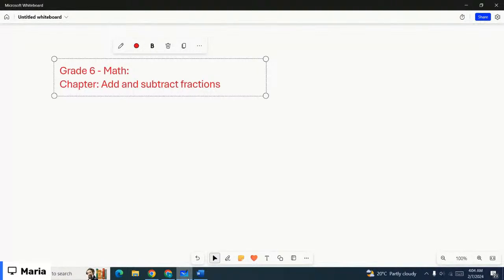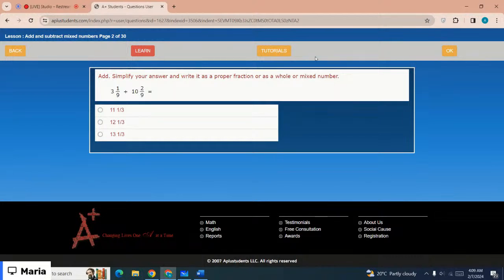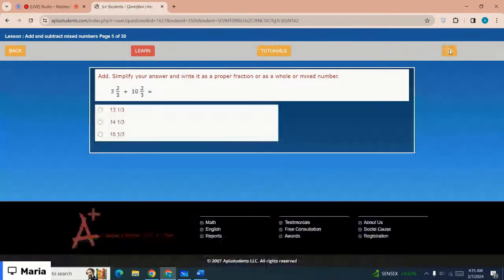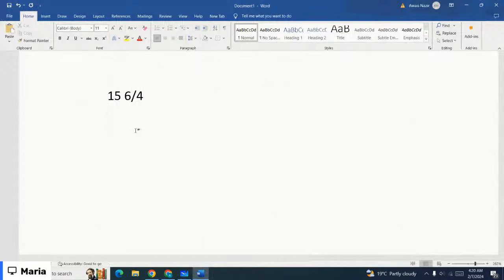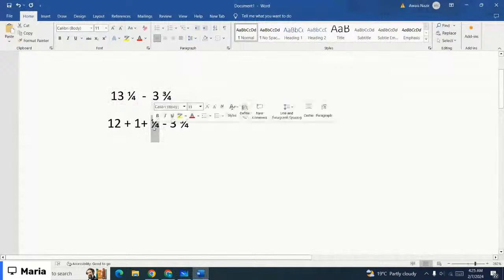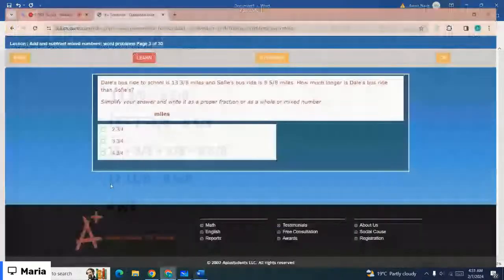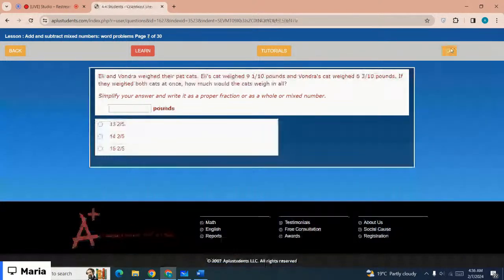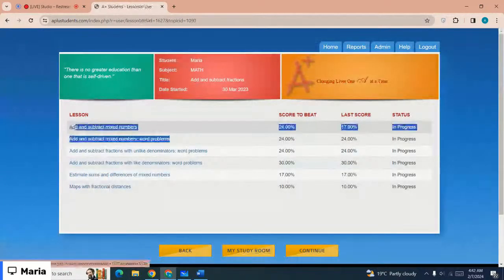Grade 6 - Math: Add and subtract fractions